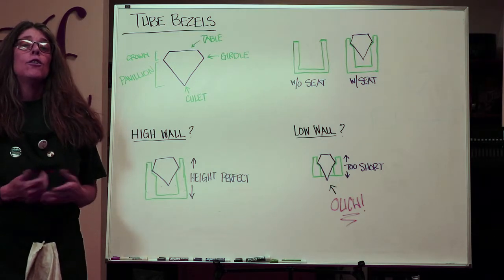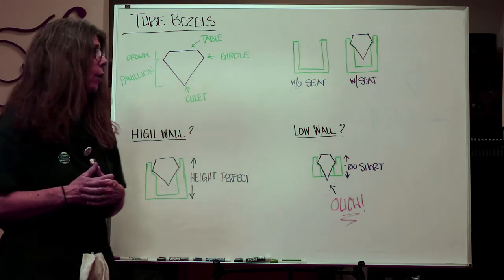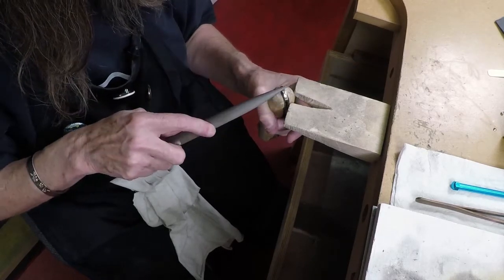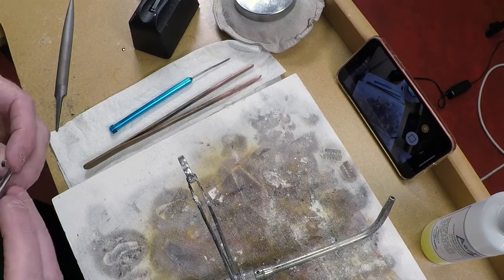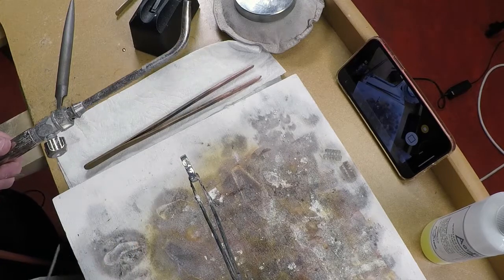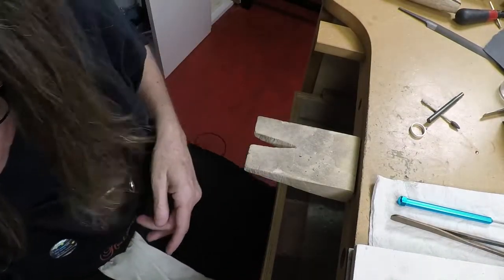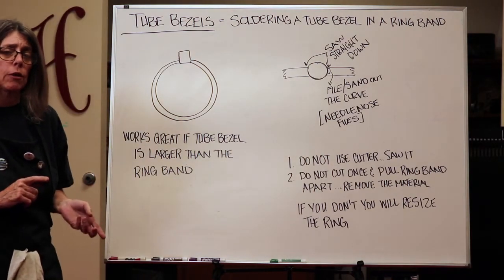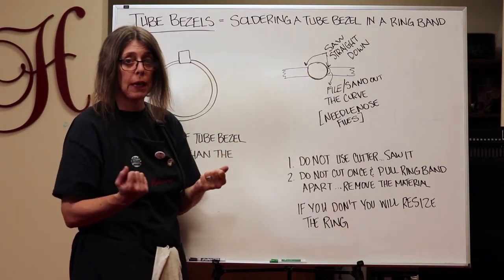Soldering Tube Bezels to Rings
Erica will walk you through soldering a tube bezel onto a ring and then using tube setting tools to easily set your CZ stone. She also has tips for what settings work best and an alternate way to set the stone if your setting is wider than your ring.